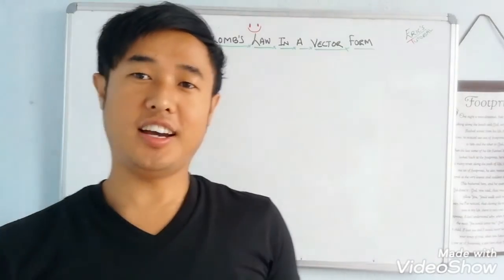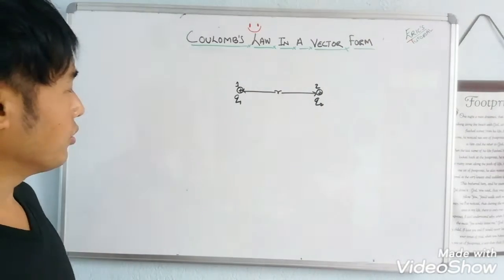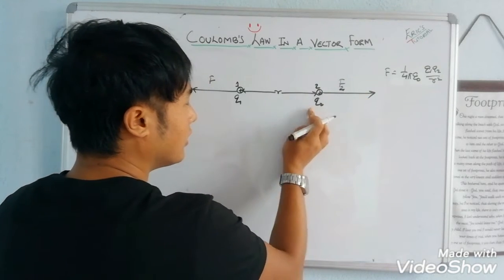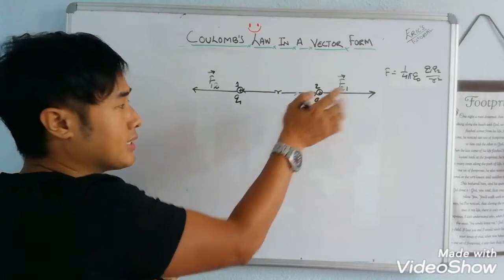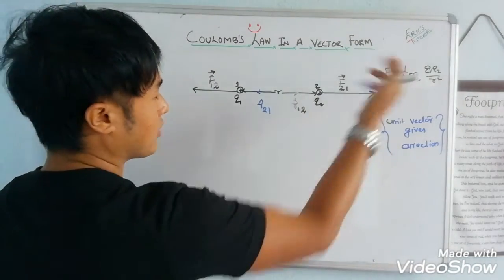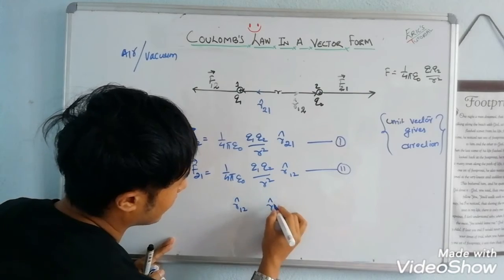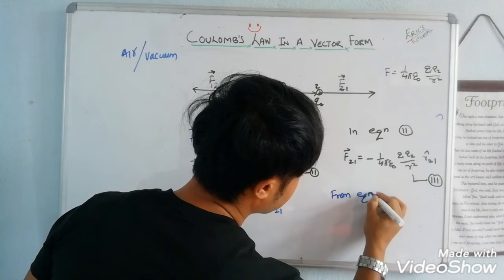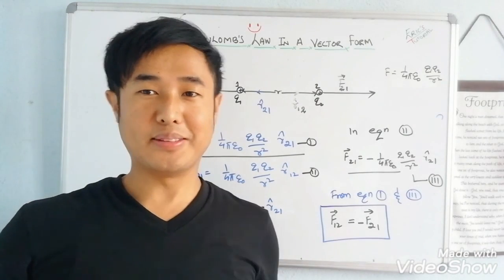🔴4.Coulombs law in a vector form | video in NEPALI | ERIC'S TUTORIAL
Coulombs law in a vector form exact defines the electrostatic force. Coulombs law in a vector form gives the direction of force